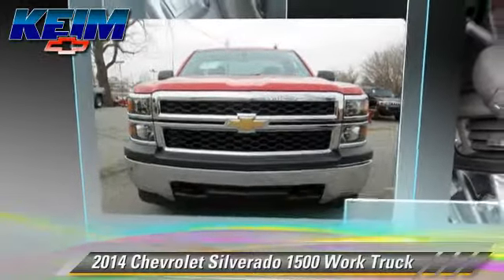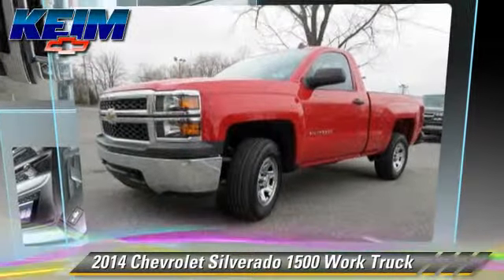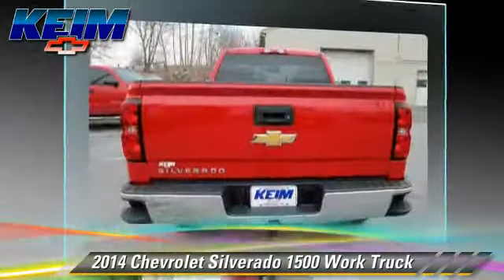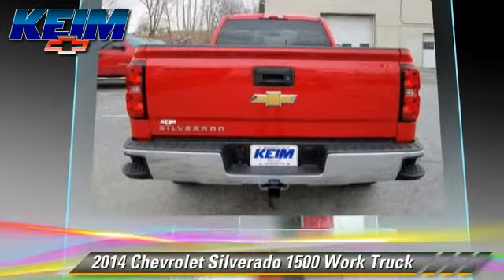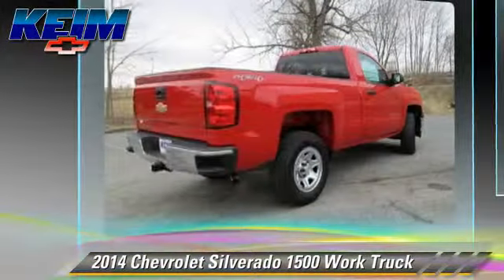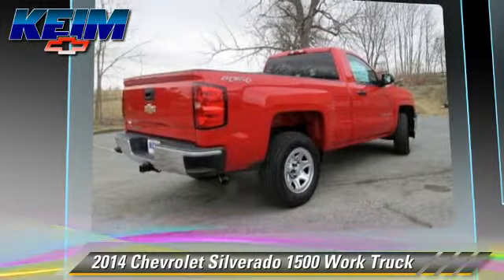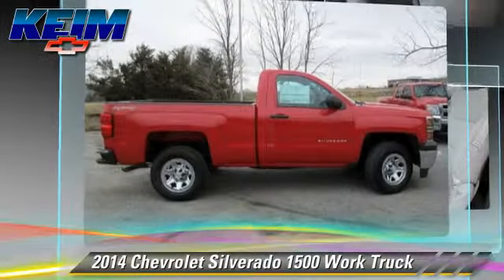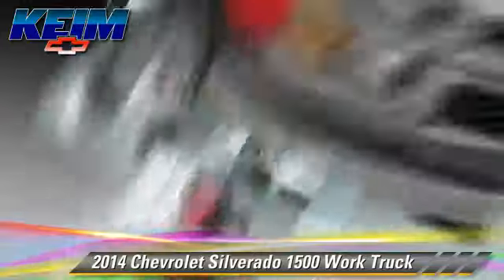Keim Chevrolet, Paradise PA 17562 - 266847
Keim Chevrolet

3265 Lincoln Highway East Paradise PA 17562

[DFIN:3:2925330:U:2133:8AFB37EB:779dc2c83749732e4093cf6b1158acf4]